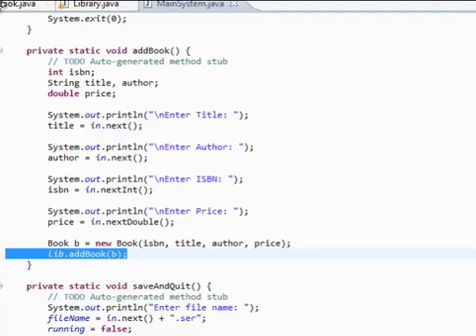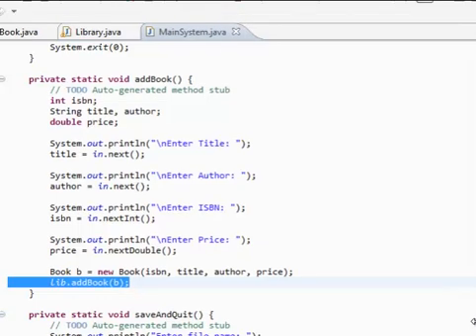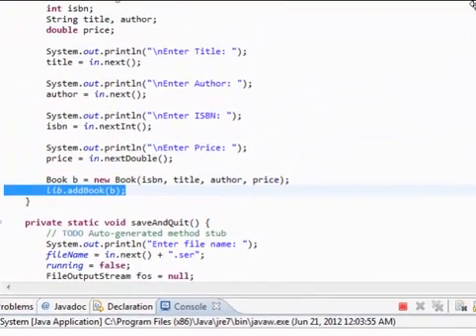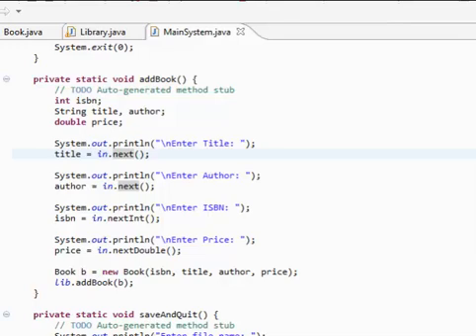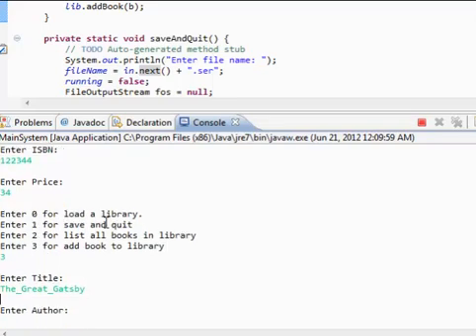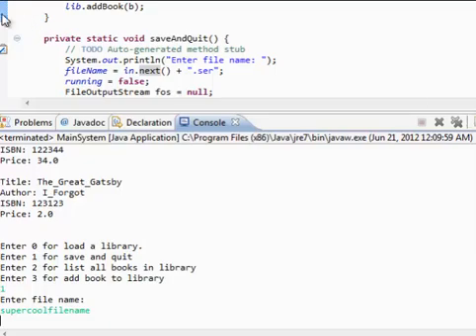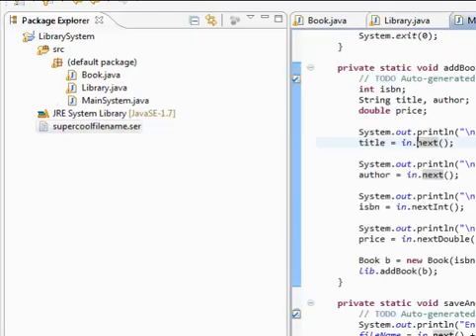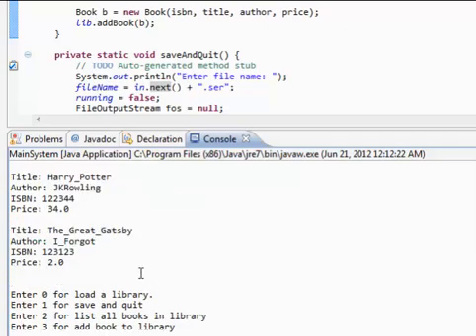Java: Simple Library System (Part 7)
I have made the following videos for college class purposes.